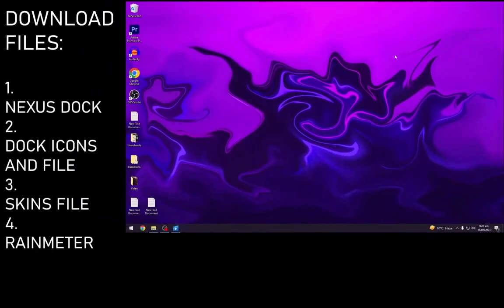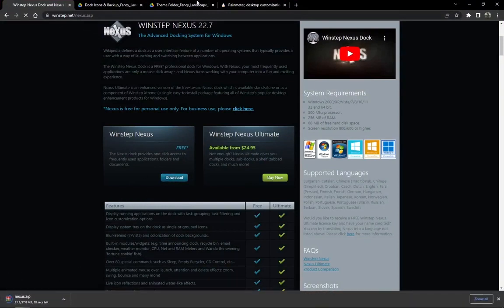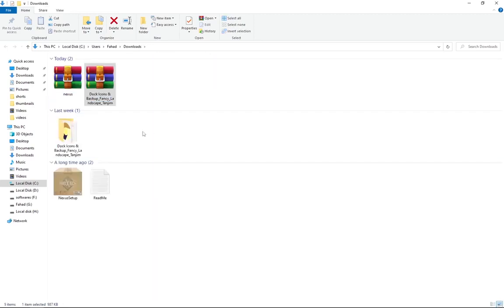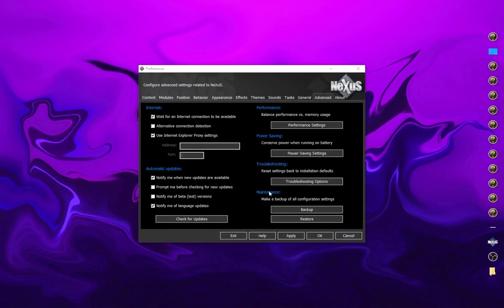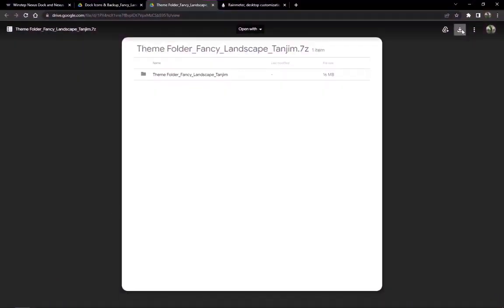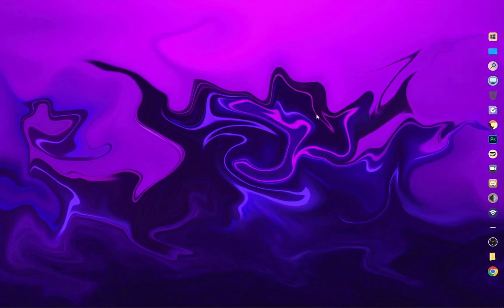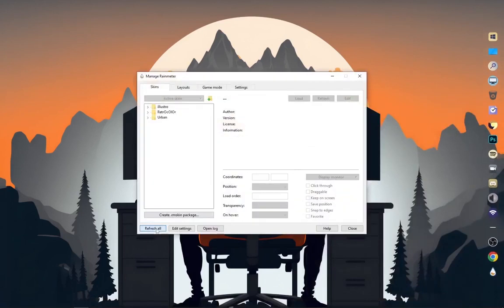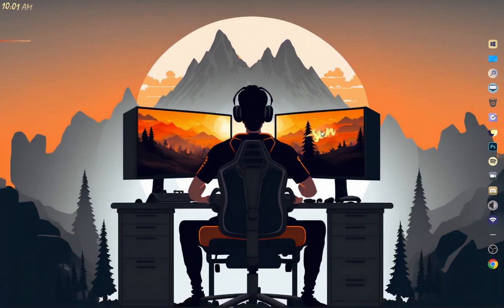How to make your Desktop Cool and Clean in 4 minutes (EASY & SIMPLE) | #6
hello friends , in this video I will tell you how to make your desktop look cool and aesthetic like mac
How to make your Desktop Cool and Clean (EASY & SIMPLE)

Downloads:

1.  Nexus Dock :-

2. Dock Icons :-

3. Skins and Theme :-

4. RAINMETER :-

Queries Solved :-
desktop customization
windows 10
desktop
pc speed up
Rainmeter
windows 11 customization
how to make your desktop look cool